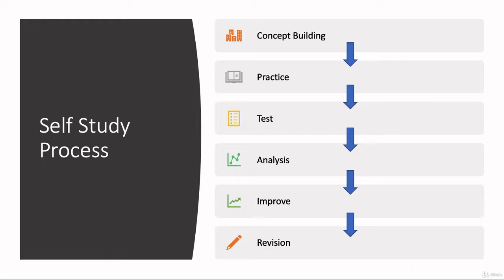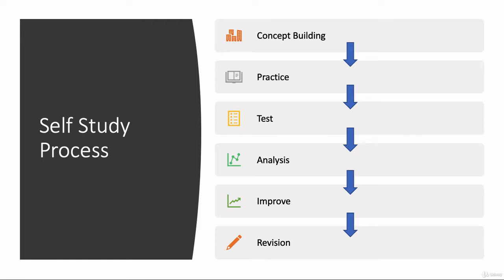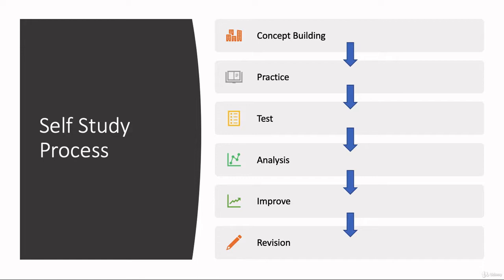2.1 Beginning with GMAT: Self Study Process (How to score 700+ on GMAT)